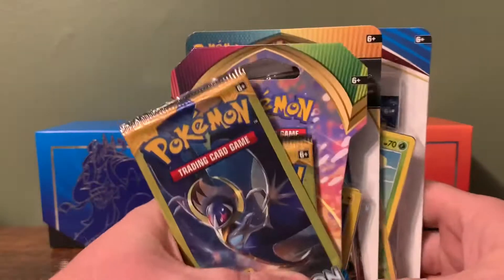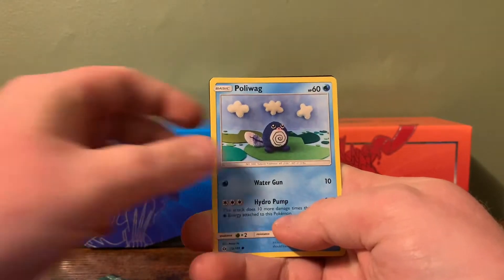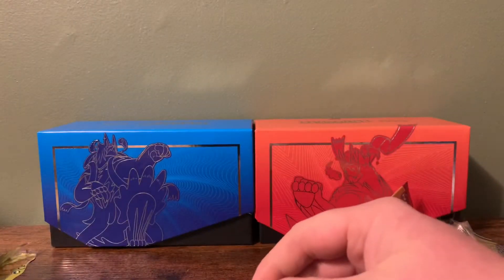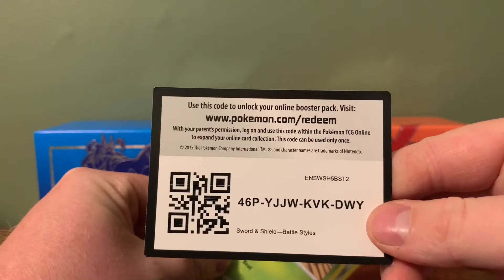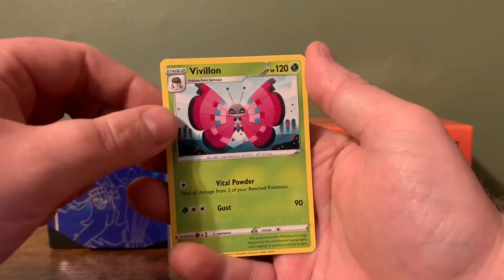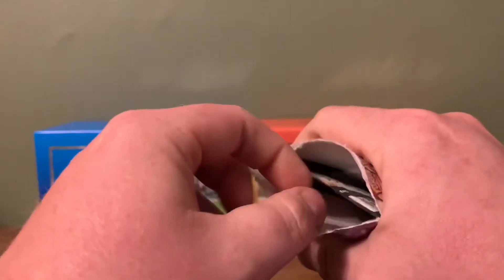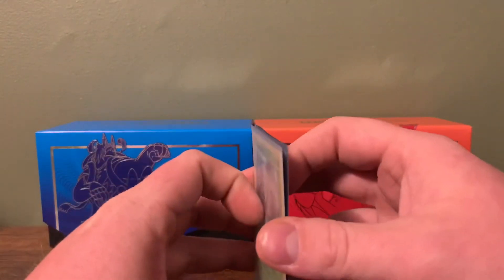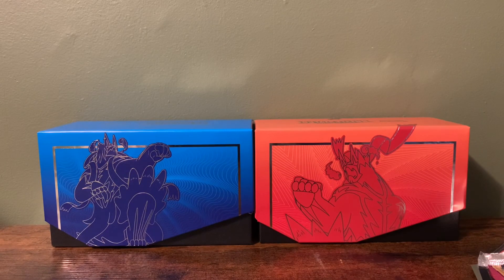2 blister packs and extras plus code card giveaway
Opening up 2 Pokémon blister packs plus 1 vivid voltage booster and 4 dollar tree packs. Also code cards given away at the end of the video